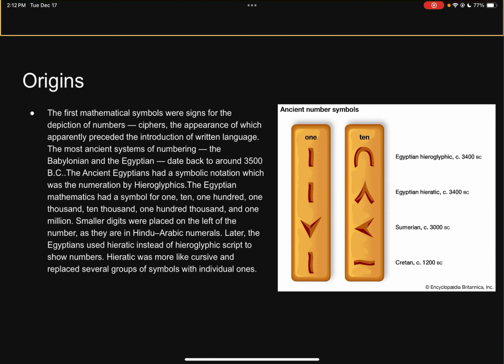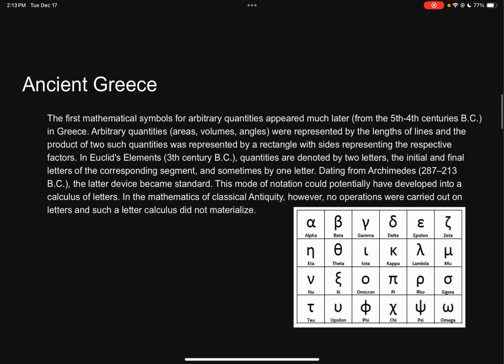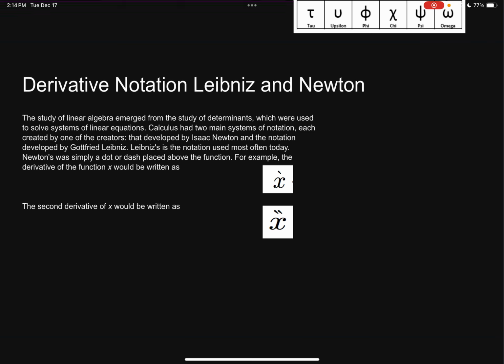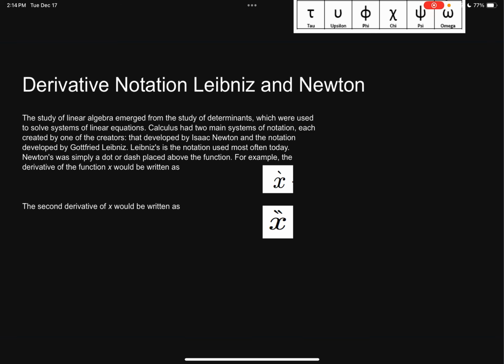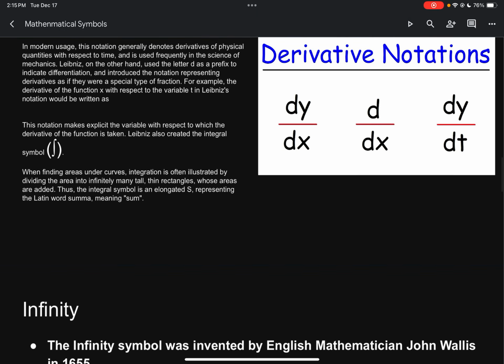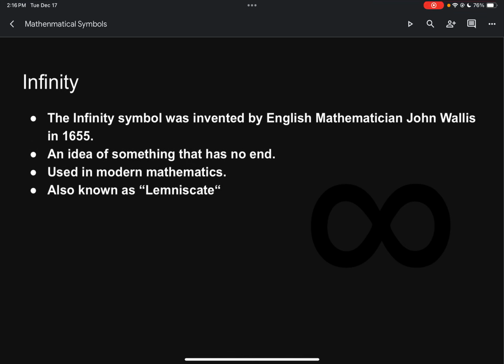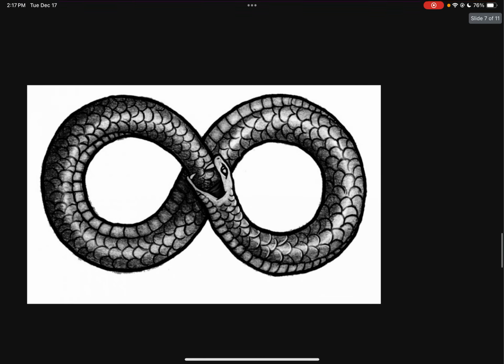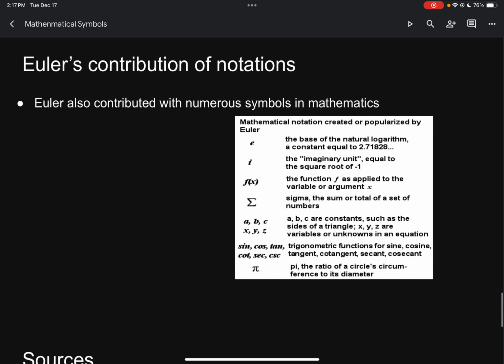December 17, 2024